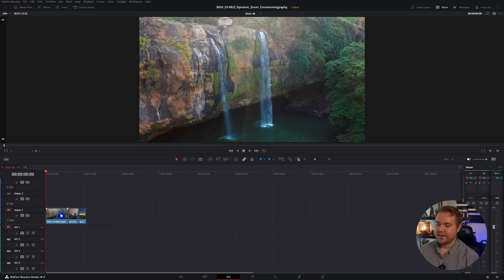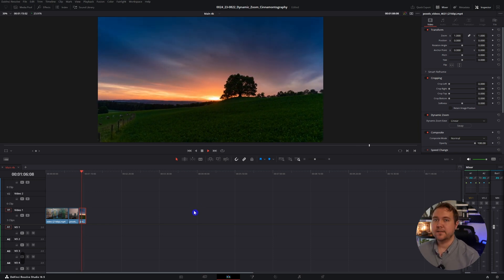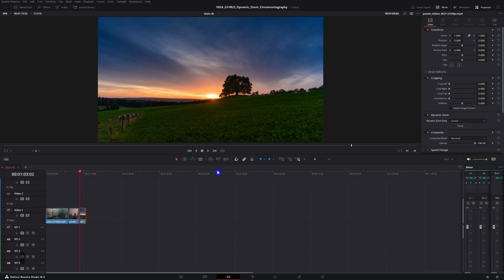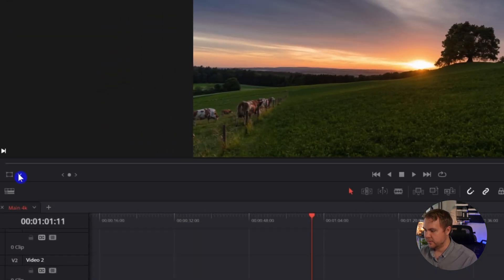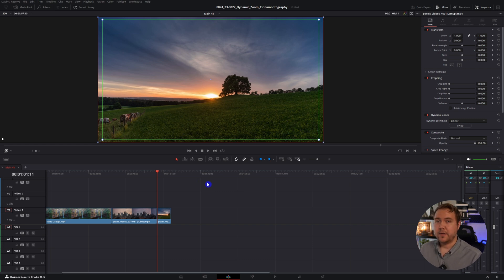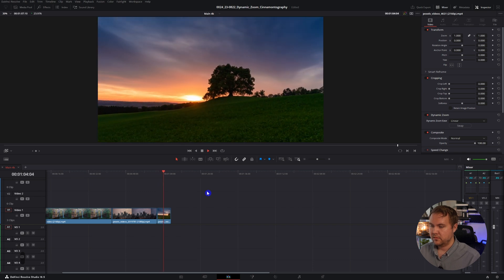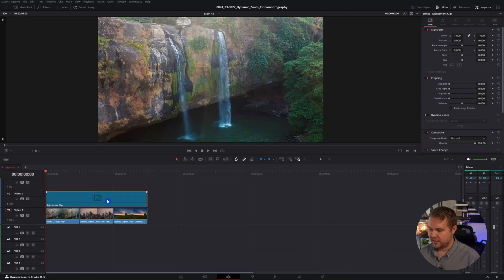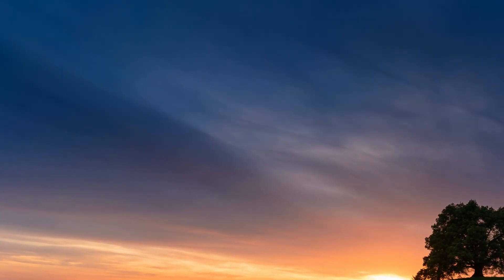Say Goodbye to Static Scenes! | DaVinci Resolve 18.5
Adding movement to a static/locked off shot, can really help enhance the overall look of the video and keep people engaged.

I will show you how you can use the Free Version of DaVinci Resolve 18.5 to automatically zoom in and out and at different positions on any video clip! The best part is, there is no key framing required!

🚀 Elevate Your Footage with Dynamic Zoom in DaVinci Resolve! 🌟 Ready to add that cinematic punch to your breathtaking landscapes or captivating cityscapes? Say hello to the Dynamic Zoom effect in DaVinci Resolve – your superhero for transforming ordinary shots into extraordinary ones! And the best part? No stress over keyframing – even in the free version!

🎬 Seamless Implementation: Just select your clip, head to the inspector, and dive into the video tab. Dynamic Zoom awaits, starting its zooming magic from in to out. Customize the direction effortlessly by hitting 'swap' – it's that simple!

 Easy Ease Controls: Tired of constant zoom? Add some flair with ease controls! Choose from linear, ease in, ease out, or both. Fine-tune the speed and position to match your vision. Dynamic Zoom gives you the flexibility to craft the perfect zooming experience.

🖐️ On-Screen Precision: Unleash on-screen controls for precise adjustments. Whether you're expanding or shrinking the zoom box, controlling speed, or positioning – it's all at your fingertips. Just toggle the on-screen controls for seamless editing.

🎥 Efficiency Unleashed: Boost your workflow by applying Dynamic Zoom to an adjustment layer. Effortlessly maintain consistency across multiple clips. Apply the adjustment clip, activate Dynamic Zoom in the inspector, and watch as your entire sequence zooms uniformly.

👍 Spread the Love: Found this tutorial helpful? And, of course, let the algorithm guide you to your next video adventure. Until then, keep experimenting, keep creating, and keep zooming dynamically. Off with a Zen! ✨